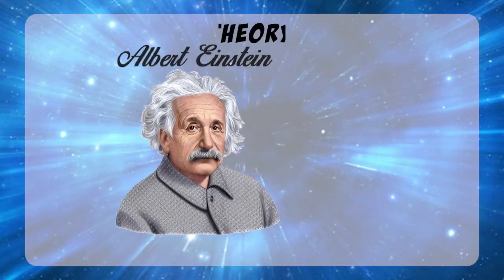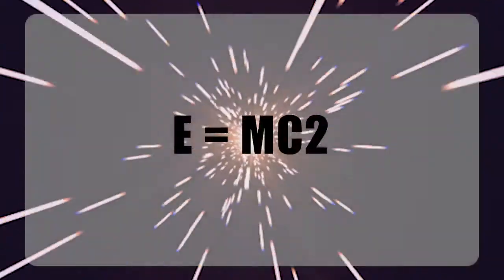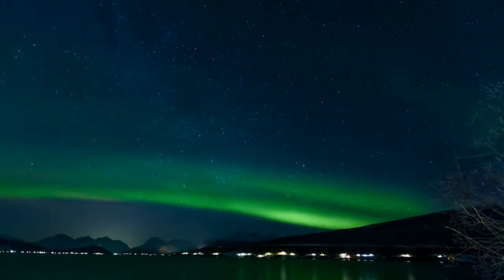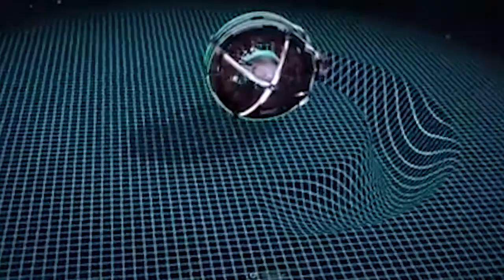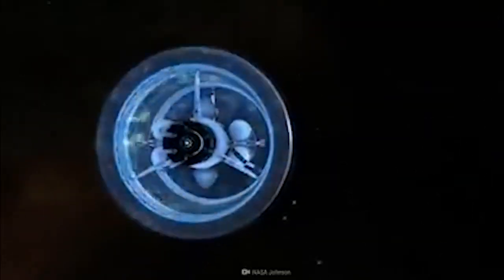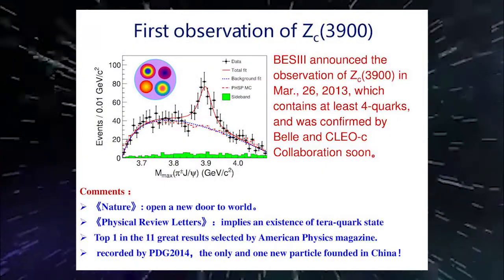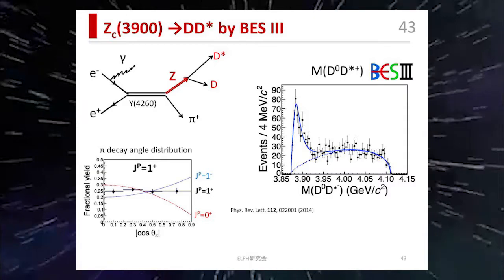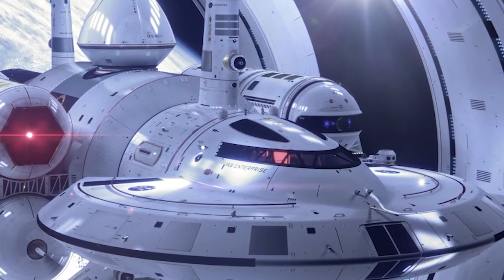Beyond the speed of light| why there is light speed limit?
why there is light speed limit?
how to beyond the Light speed.
Time travel